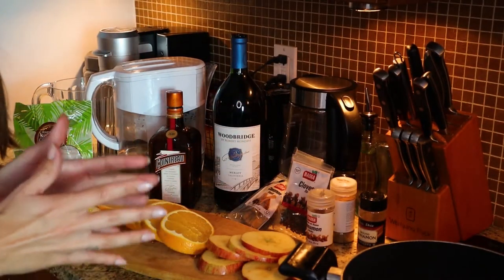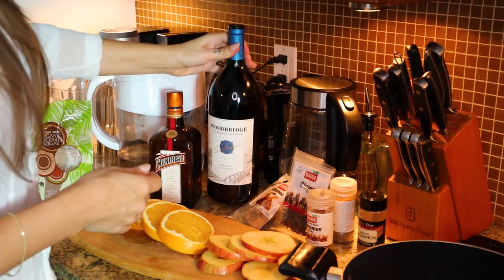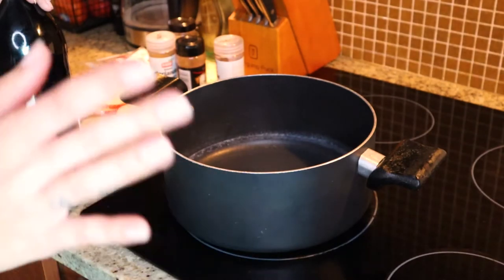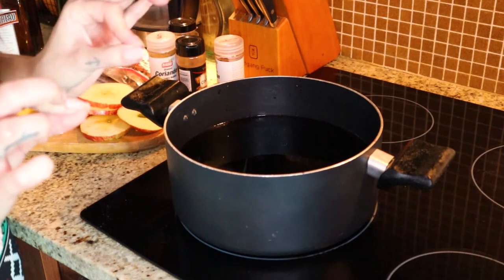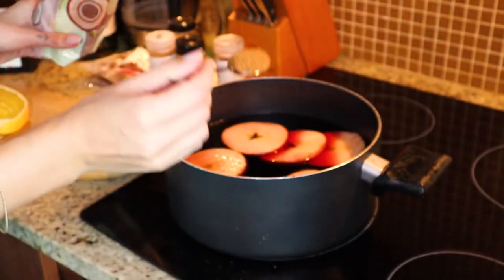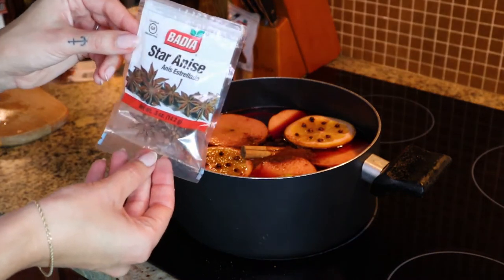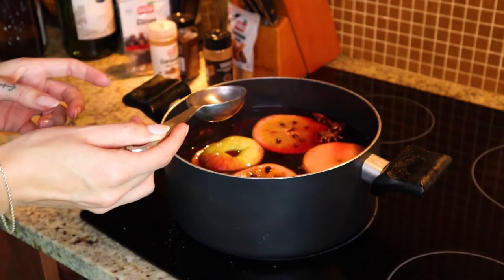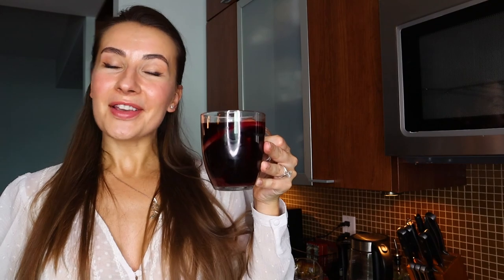HOW TO MAKE MULLED WINE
What is one holiday staple on your family table?! For us, it's my mulled wine for Christmas!
I've been making mulled wine (spiced wine/Glühwein) for over a decade now and truly perfected my recipe.
Watch this video if you'd like to learn how to make it.